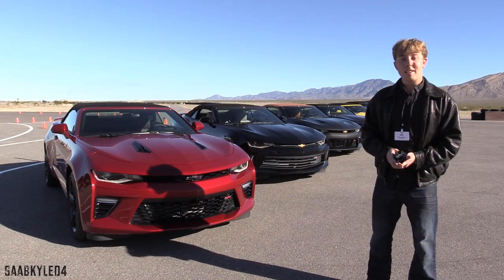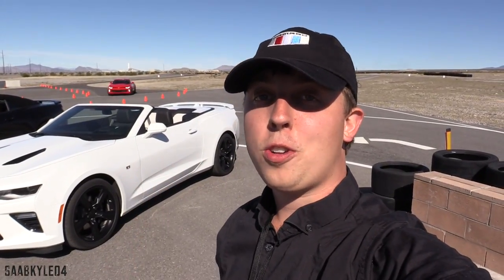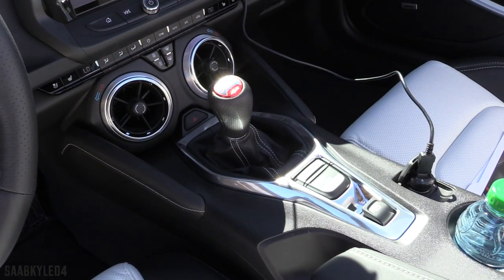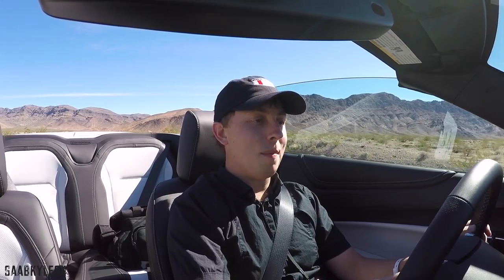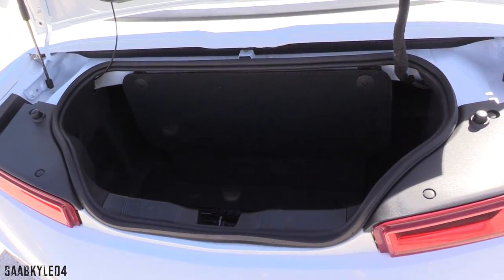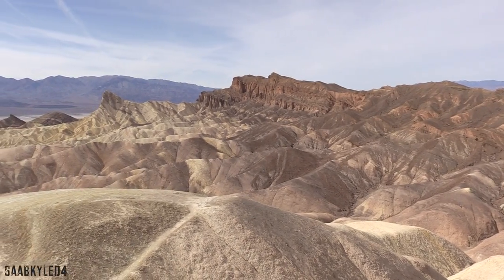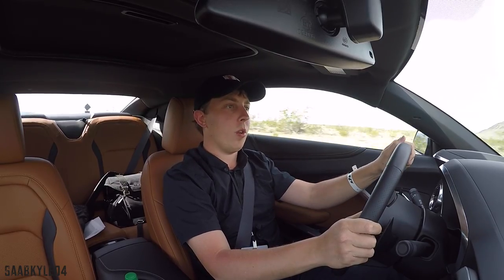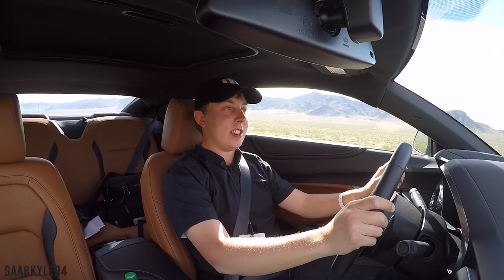Road Trip To Death Valley in the 2016 Chevrolet Camaro SS Convertible and 2.0L Turbo Coupe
In this video, I get the chance to attend a media event for the new Camaro Convertible and 2.0L Turbo Coupe.  After spending some time at Spring Mountain Motorsports Ranch, getting to experience the Coupe on the track, we hit the road to Death Valley, and learn all about these new models first hand, all while seeing some breathtaking scenery.  I hope everyone enjoys!

MSRP pricing for the Camaro, before options:
Coupe 1LT: $26,695
Coupe 2LT: $30,795
Coupe 1SS: $37,295
Coupe 2SS: $42,295

The Convertible begins at $33,695 and is also available in 1LT, 2LT, 1SS and 2SS forms.  More detailed pricing and options can be found

With options, our SS tester stickers for around $50,000, while the 2.0L Turbo Coupe likely stickers for around $37,000.